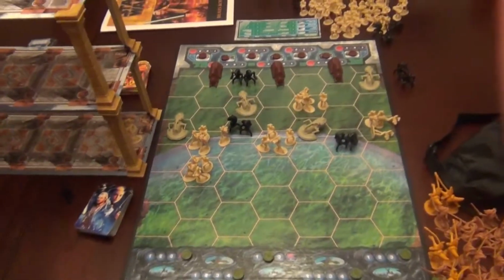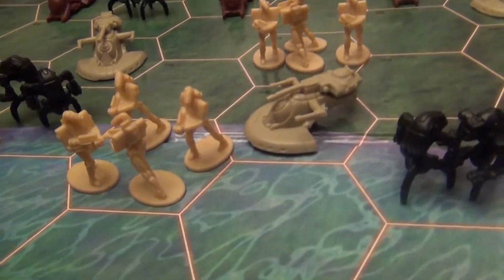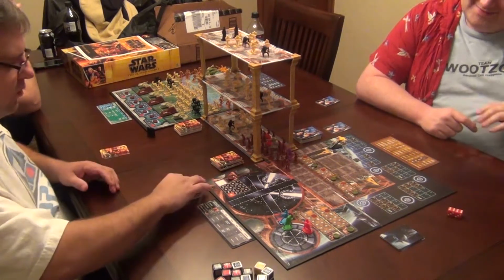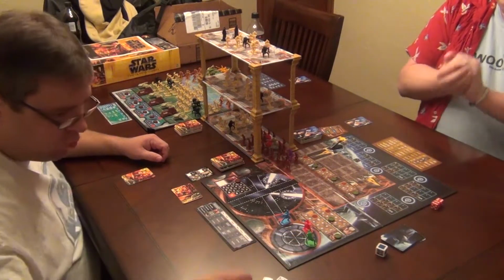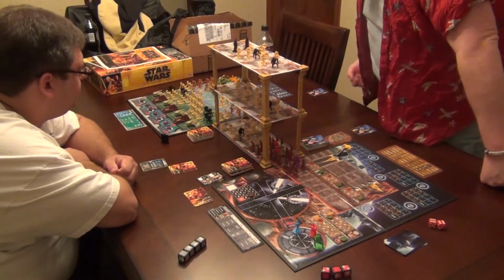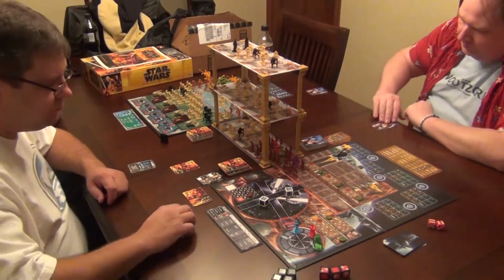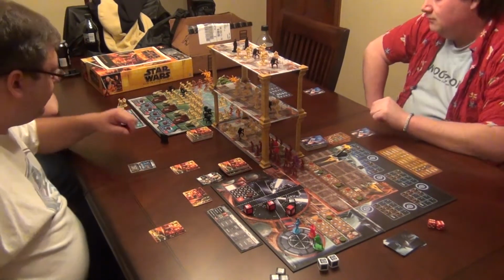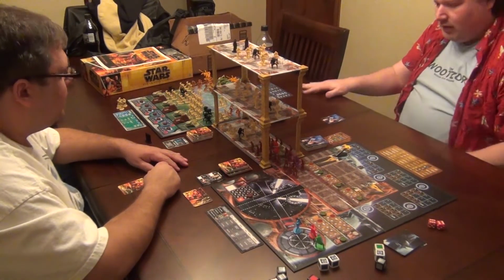Star Wars: Queen's Gambit Board Game ReviewReview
Welcome to our Review of the Board Game "Star Wars: Queen's Gambit" by Avalon Hill.